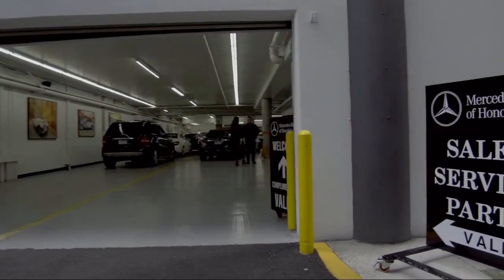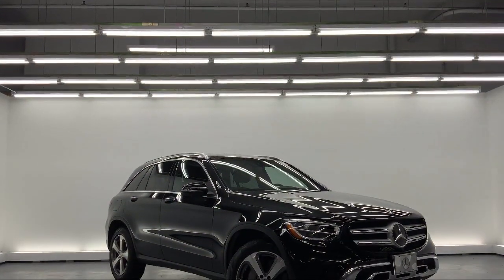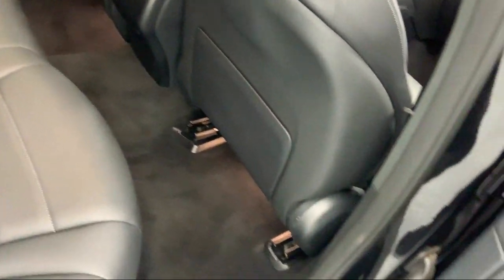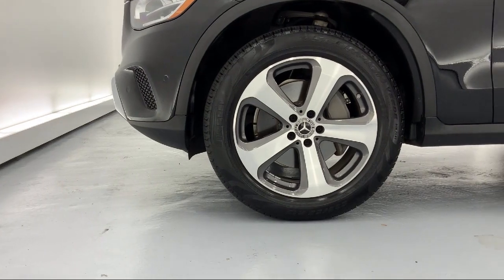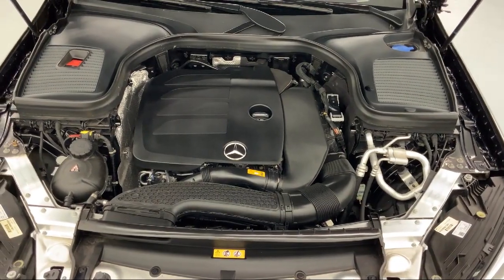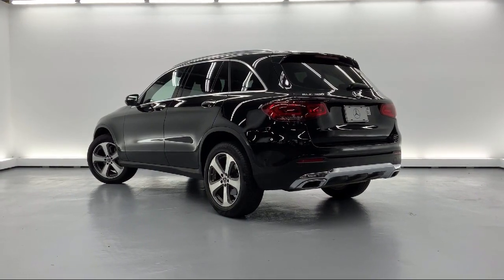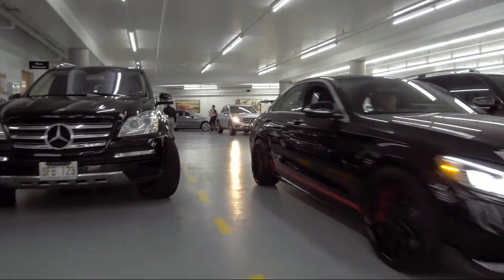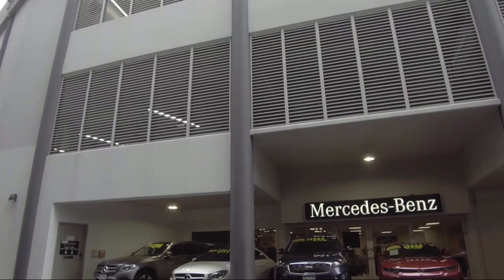2021 Mercedes-Benz GLC GLC 300 Honolulu Ewa Beach Waipahu Mililani Kailua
2021 Mercedes-Benz GLC GLC 300 Stock Number: ML51269L Vin:W1N0G8DB9MF892198.